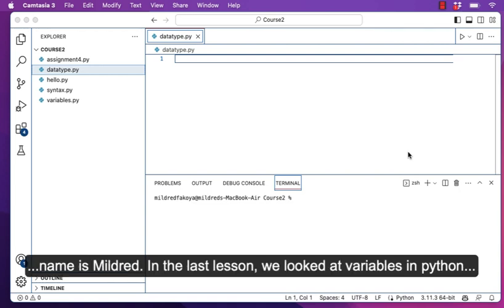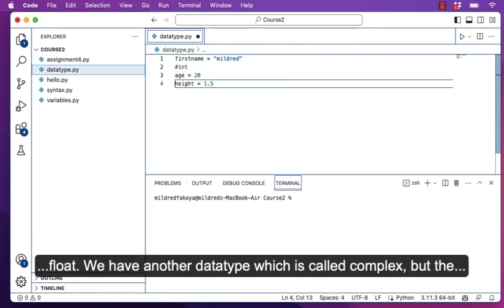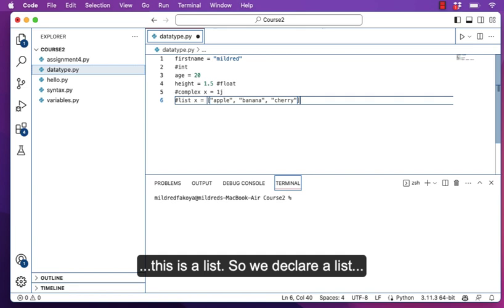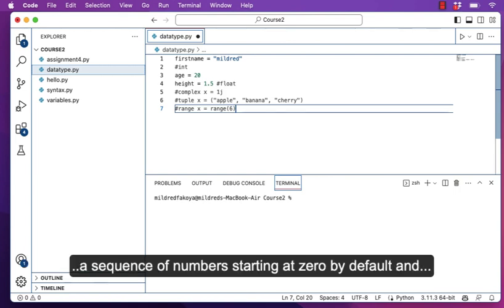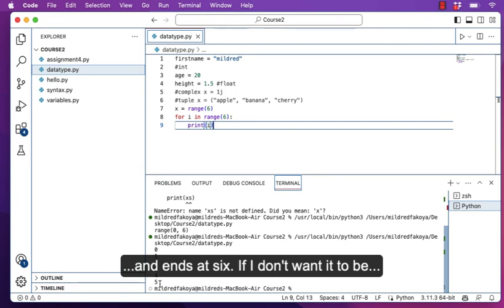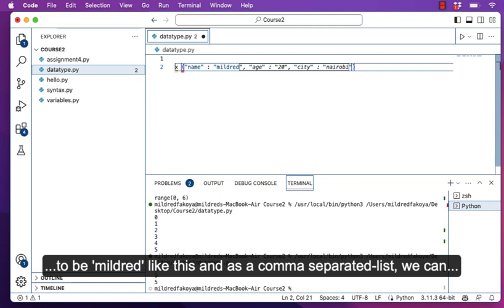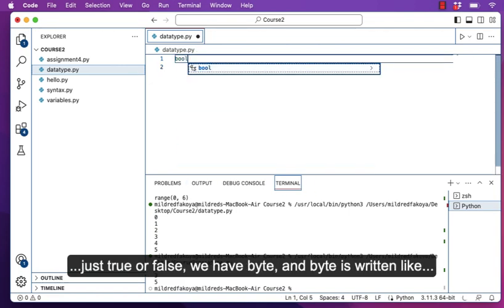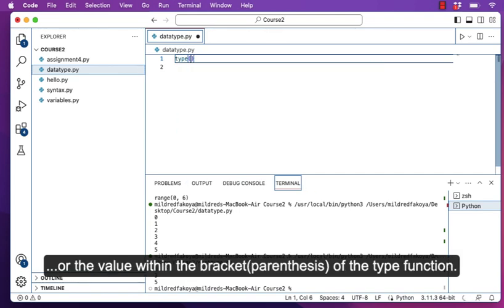Week 9: Lesson 1 - Python Datatypes